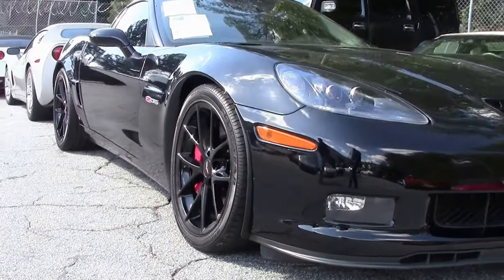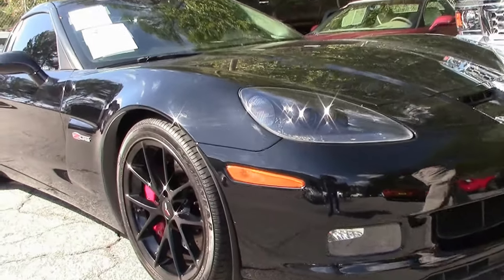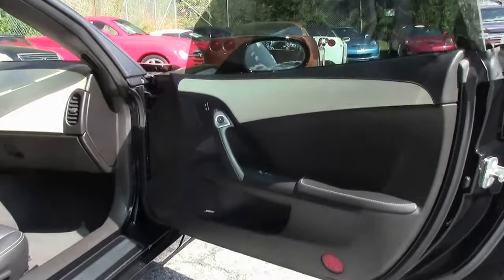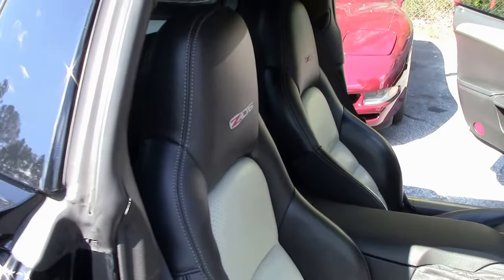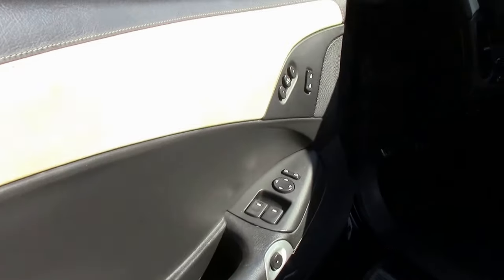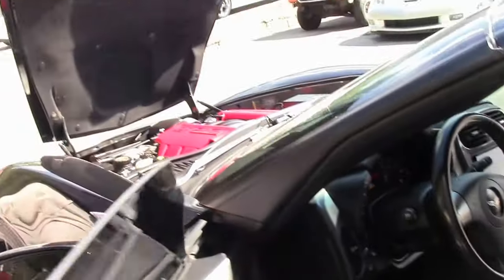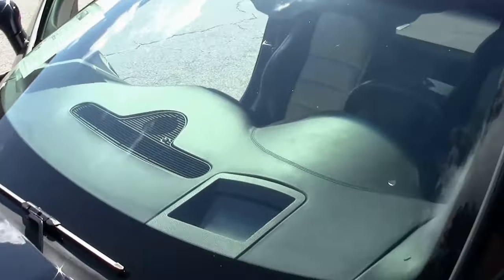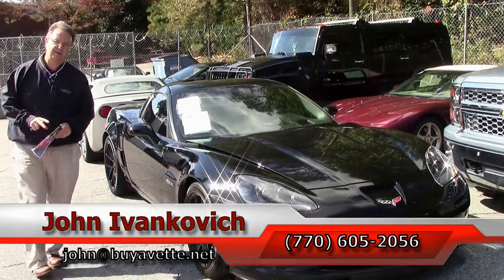2008 Corvette Z06 3LZ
2008 Corvette Z06 3LZ For Sale

Black exterior, Ebony/Linen interior.

505hp LS7 engine, 6 speed manual transmission, posi rear-end.

Coming LOADED with the RARE top level 3LZ Preferred Equipment Group, this 2008 Corvette Z06 shows 60,223 miles, and is in average condition. This car's paint is in overall good condition, with a nice shine. Black Spider wheels have been added, and correct Goodyear Eagle F1 Supercar EMT runflat tires show an average of 5/32nds tread depth remaining in the front, and an average of 7/32nds remaining in the rear. The interior of this 2008 Corvette Z06 shows avg seats and steering wheel, and good-vg door panels and center console. Other additions to this car include floor mats with C6 logo embroidery, window tint, "427" sticker on the driver's fuel rail cover, ashtray plaque (installed on the fan shroud), cross drilled brake rotors, door edge guards, and a Kenwood DNX772BH CD/MP3/DVD/HD/BT/Navigation stereo. Please note that this car is below the quality that we typically carry, but it is priced accordingly. Nonetheless, this car runs and drives with no major issues. 60K Miles.